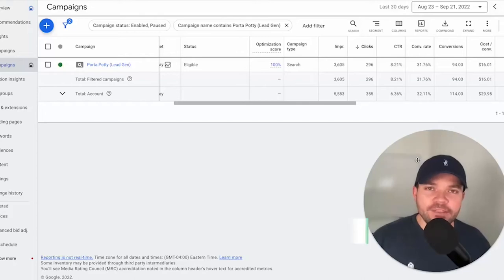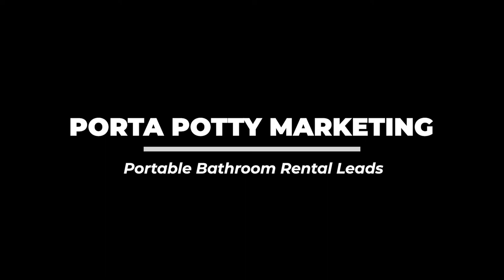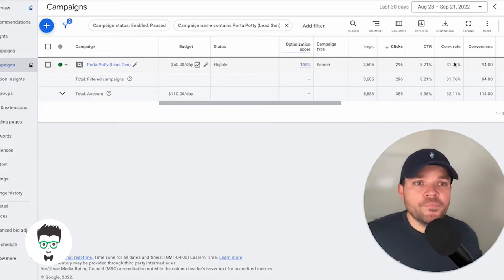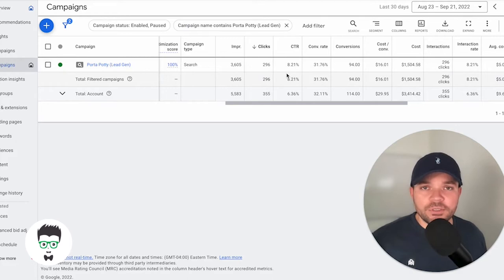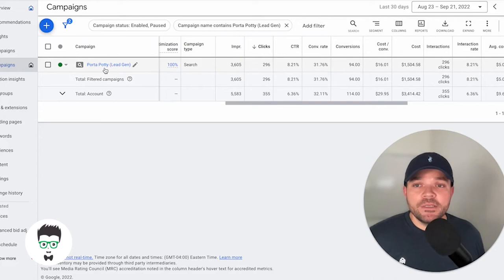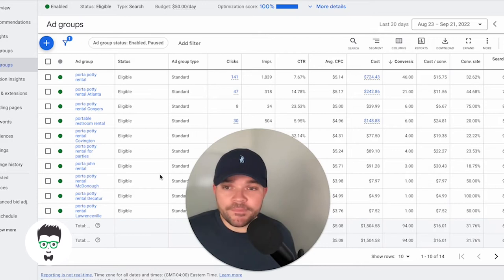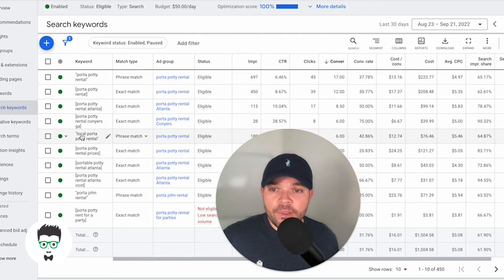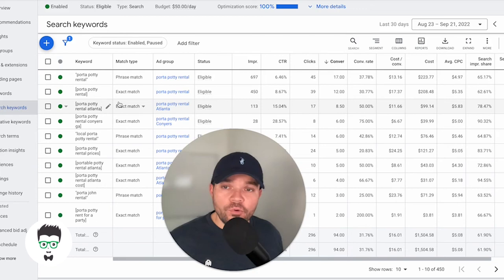Porta Potty Marketing | Portable Bathroom Rental Leads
Using Google Ads Porta Potty Bathroom Rental Leads

Hey everybody, and welcome back. In this case study video, we're going to go take a look at a Google Ads campaign that we created for a porta potty rental client. We'll review the campaign metrics over the first 30 days, our ad groups, and which keywords we're using for this specific campaign. Enjoy the video!

⏱️TIMESTAMPS⏱️
0:00 Intro
0:33 Porta Potty Rental Campaign Metrics and Costs
1:30 Porta Potty Rental Ad Groups
2:03 Porta Potty Rental Keywords
3:14 Outro